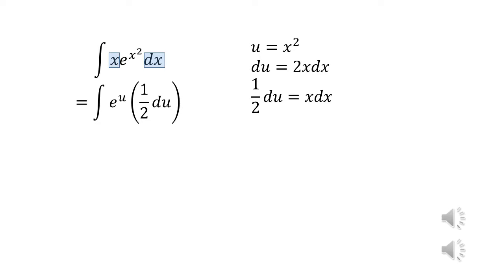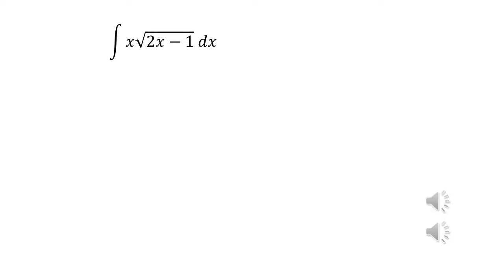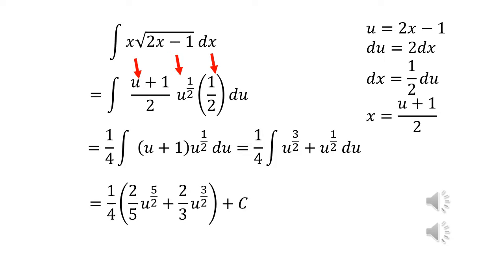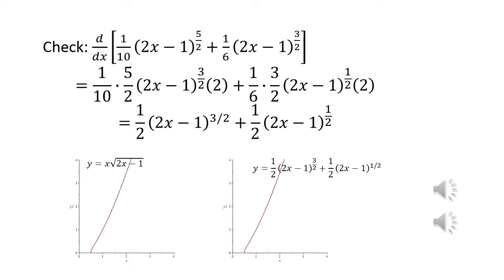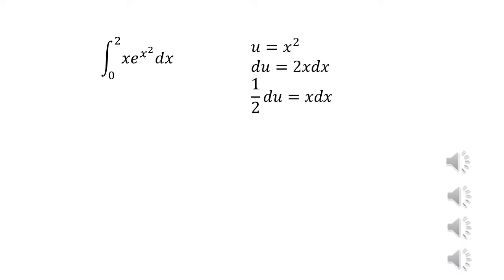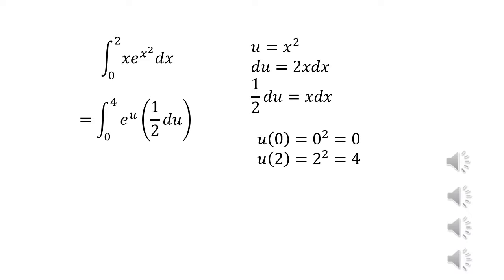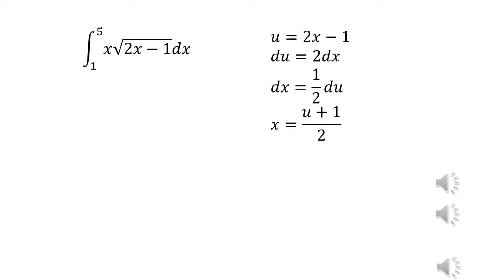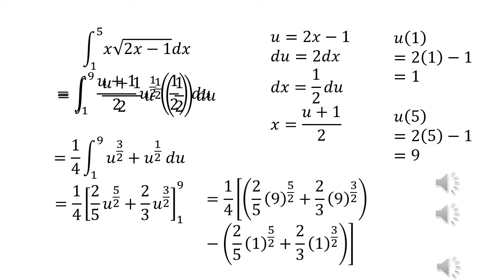Substitution with Definite Integrals